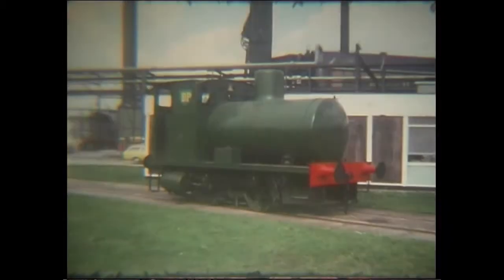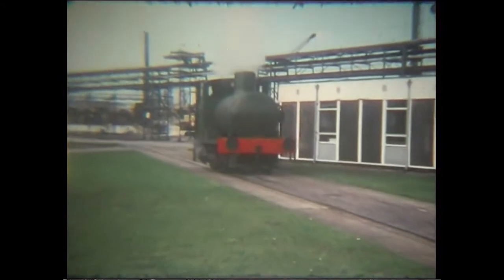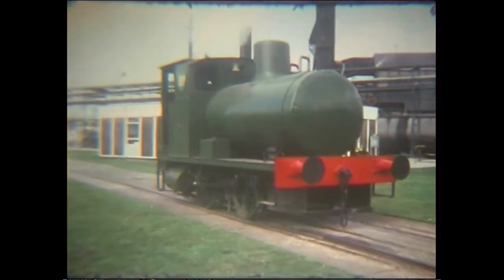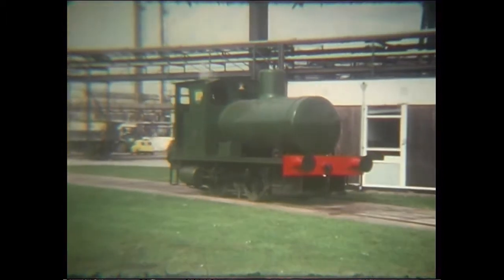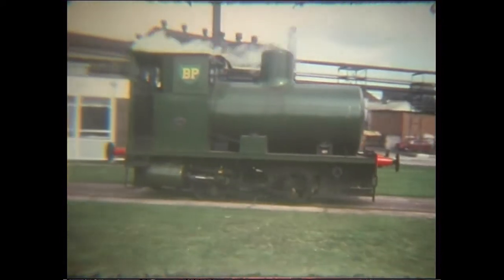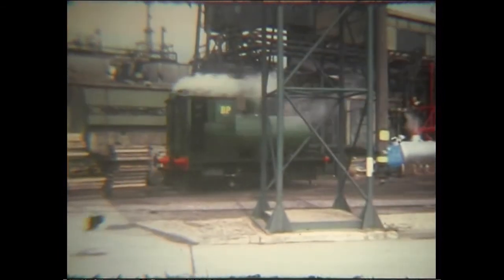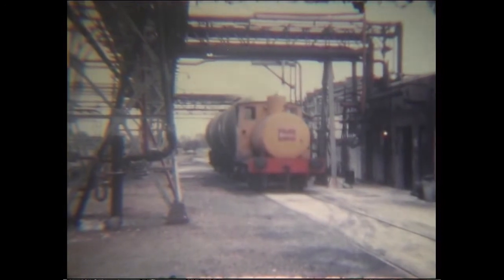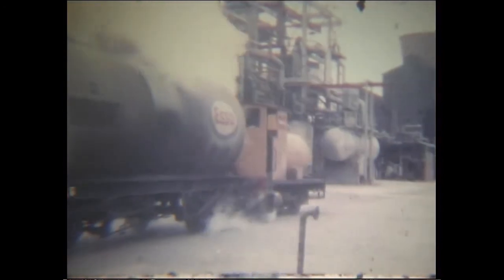B.P Barry & Newport - Fireless Steam Engines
Chemical plant in newport & British Petroleum in Barry